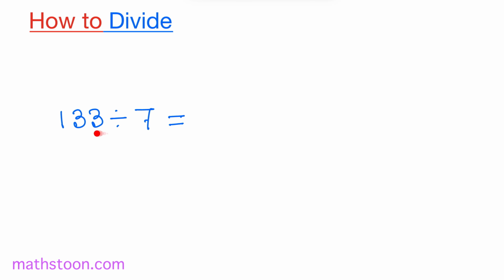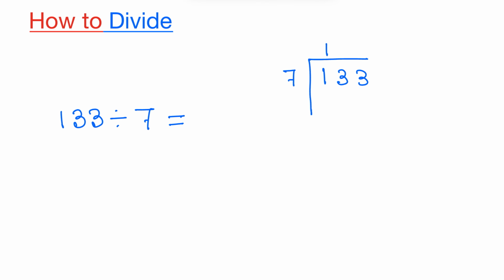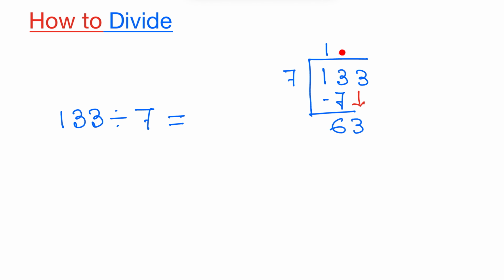133 divided by 7 (133÷7) | Value of 133/7 | Long Division